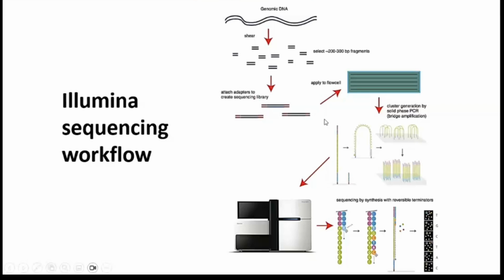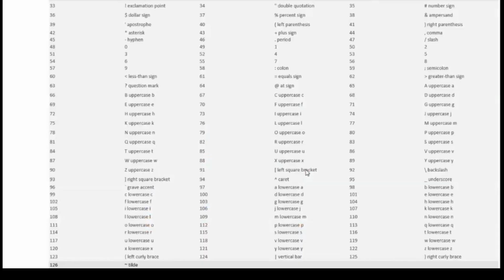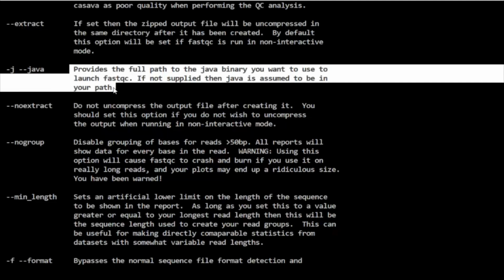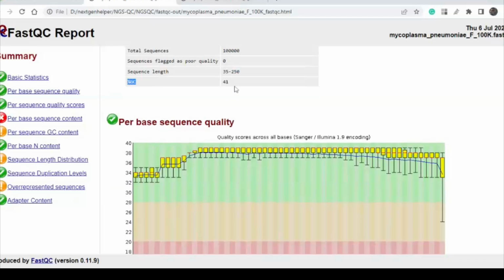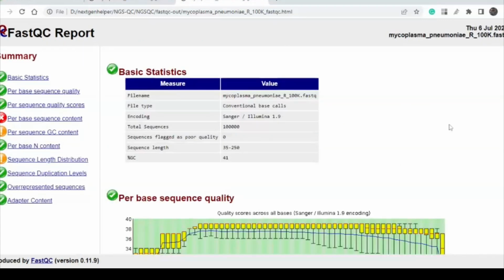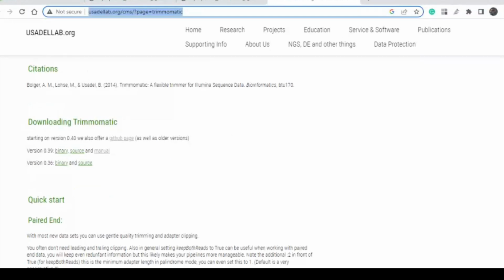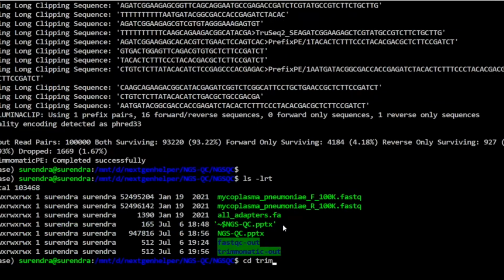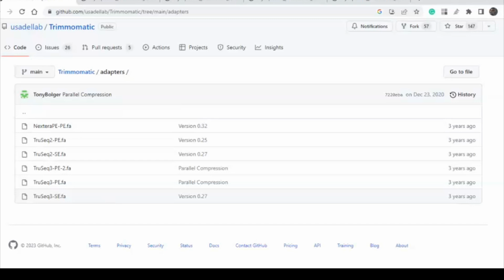Next Generation Sequencing full tutorial || Bioinformatics || Lecture-1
Next-generation sequencing (NGS) is a revolutionary technology that allows for the rapid and cost-effective sequencing of DNA and RNA, enabling researchers to analyze large amounts of genetic material simultaneously.